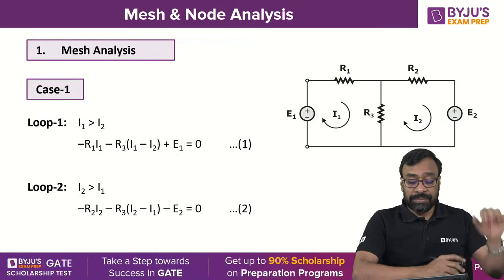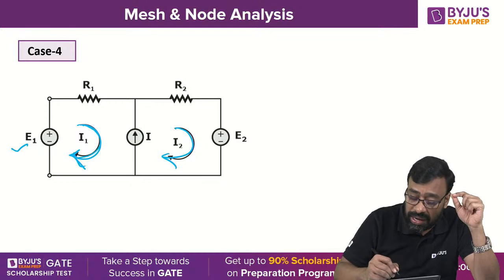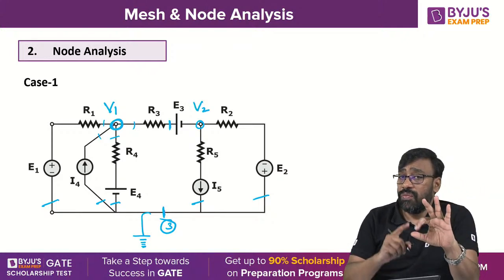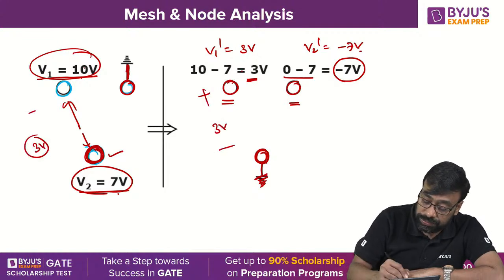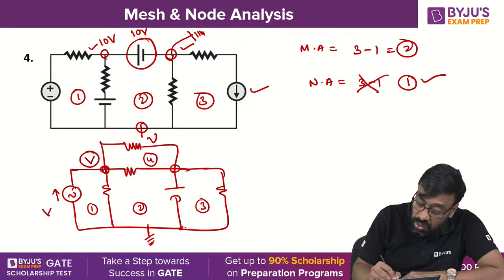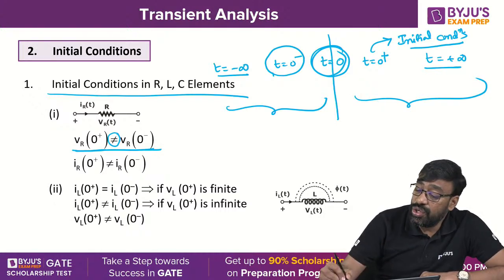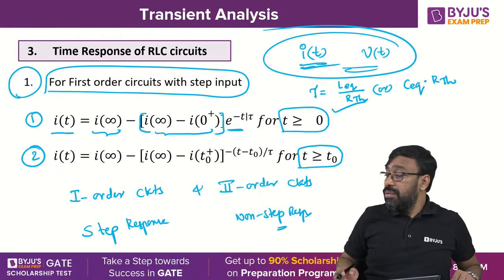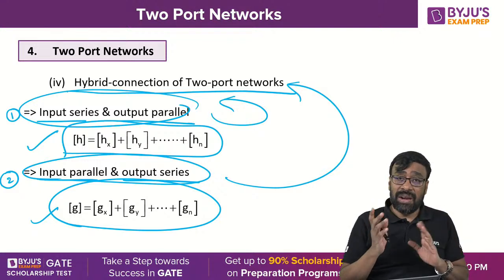Network Theory Formulas (Part-2) | GATE Formula Revision | GATE 2023 EE/EC/IN | BYJU'S GATE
Start your GATE Formula revision with these Network Theory Formulas for GATE 2023 EE, EC and IN from BYJU'S GATE.

In this episode of the GATE formula 1 series, BYJU'S Exam Prep GATE expert, Erukulla Sir, discusses crucial Network Theory formulas for GATE. Sir covers Mesh Analysis, Node Analysis, Supermesh Analysis and Supernode Analysis in this session. In addition, Sir explains all the important concepts from these topics and formulas that help you solve questions in the GATE exam. Watch this complete session to know more about Network Theory formulas.

 This session helps you in:
- Understanding network theory formulas
- Solving Network Theory questions in the GATE Electrical
- Revising important concepts from Mesh Analysis, Node Analysis, Supermesh Analysis and Supernode Analysis

The session helps you with important topics likeTwo Port Networks and Transient Analysis in Network Theory for GATE.

Share this GATE formula revision session with all your engineering friends to help them prepare Network Theory for GATE ECE. For more informative sessions, subscribe to our channel, BYJU'S Exam Prep: GATE, ESE & PSU and turn on the channel notifications to never miss an important GATE ECE and GATE IN session.

BYJU’S Exam Prep helps you with the most comprehensive learning resources in GATE, ESE and PSU preparation. Prepare for GATE, IES, BARC, ISRO, HPCL, HAL, BHEL, PSUs, NIELIT and PGEE with GATE 2023 live sessions, GATE exam 2023 study plan, latest GATE exam updates, revision strategy, motivation and more.